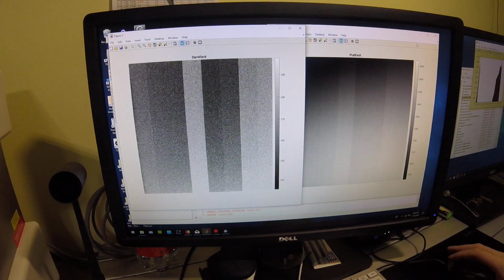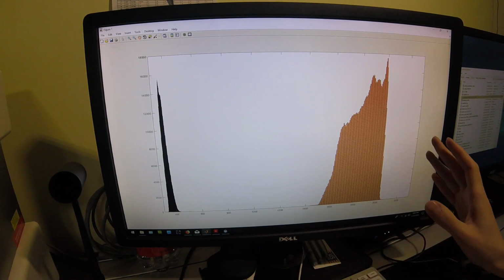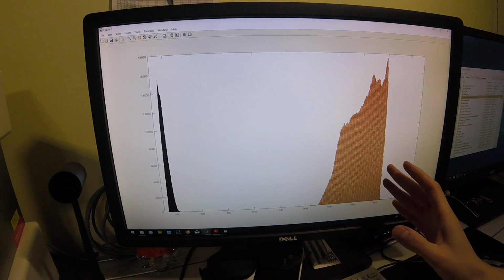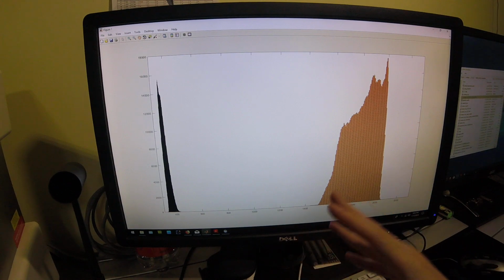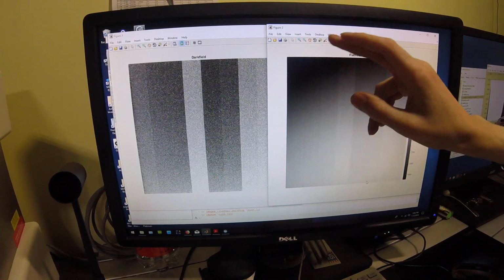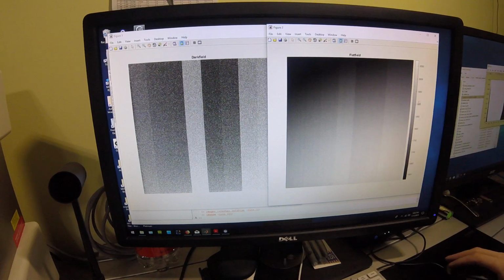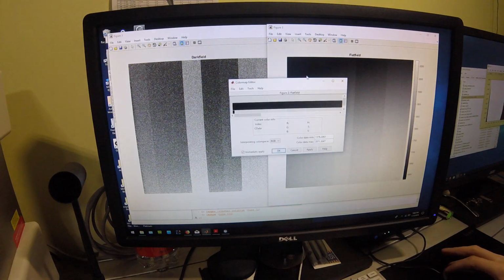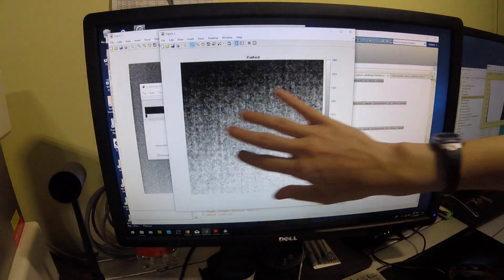Building a CAT Scanner: Flatfield and Darkfield correction of x-ray sensor data Part2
Calibration of the Hamamatsu flat panel detector, flatfield and darkfield calibration.